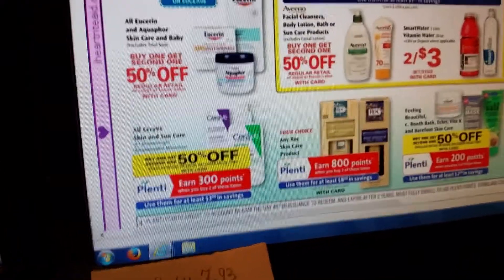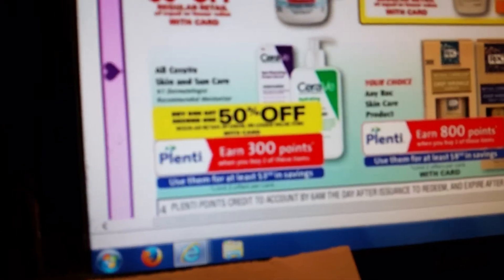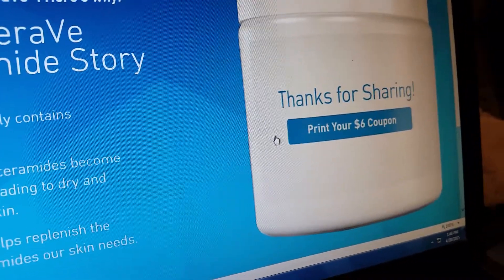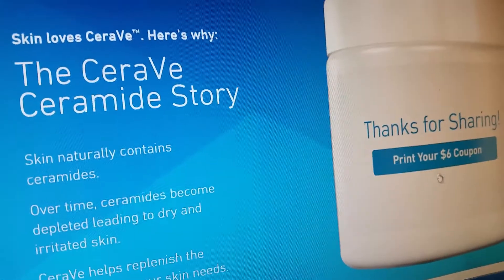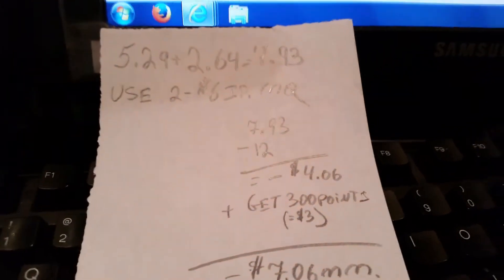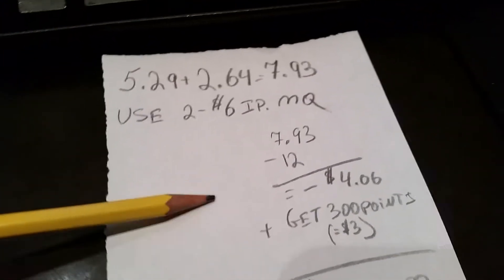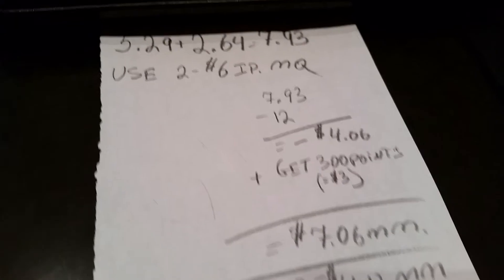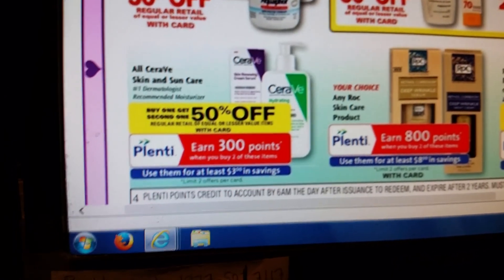Rite Aid 5/3-5/9 $14.12 Money Maker